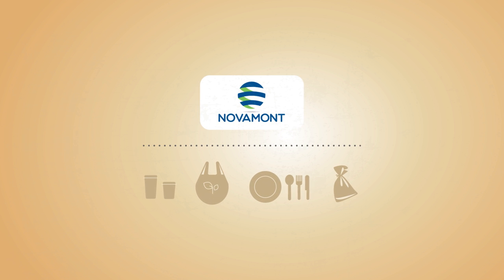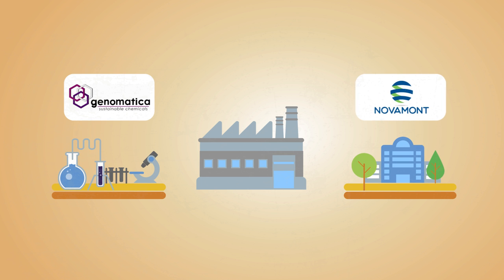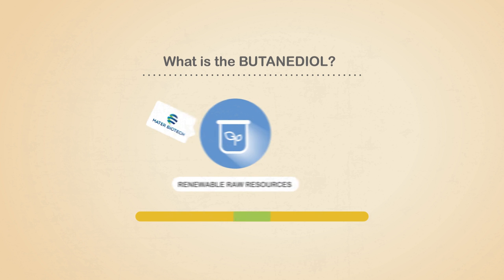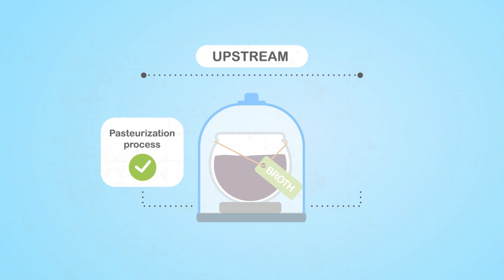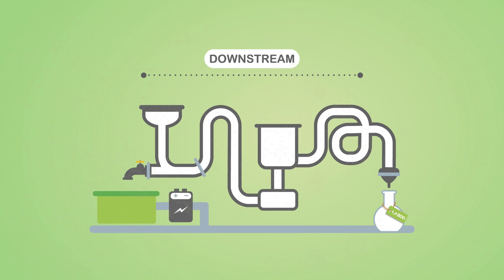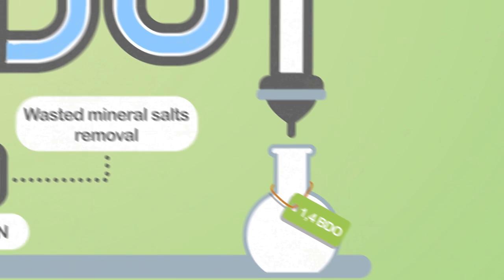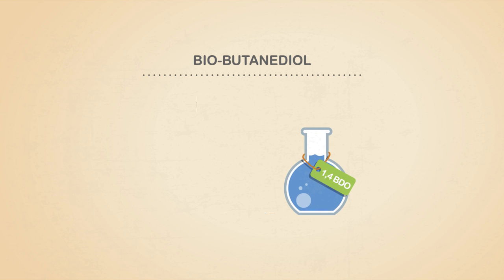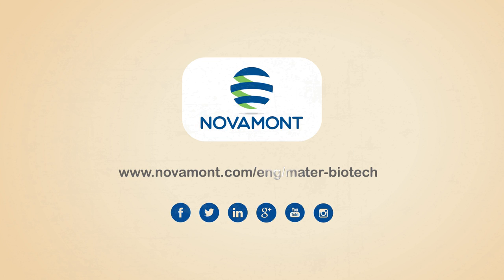Mater-Biotech: the production process of bio-butanediol (1,4 BDO)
Novamont, the Italian company world leader in the development and production of bioplastics, has created Mater-Biotech. First plant in the world dedicated to the production of bio-butanediol (1,4 BDO) through fermentation of sugars, Mater-Biotech has made possible the conversion of a former decommissioned industrial site, starting from a technology developed by Genomatica, a U.S. company leader in bioengineering innovation, and NOVAMONT’s unique skills and know-how in developing low-impact manufacturing processes.